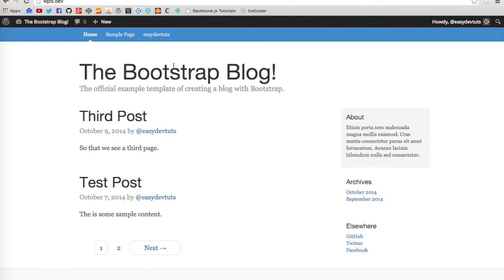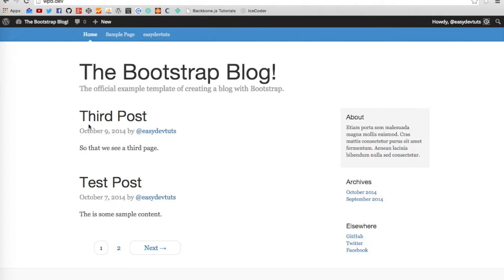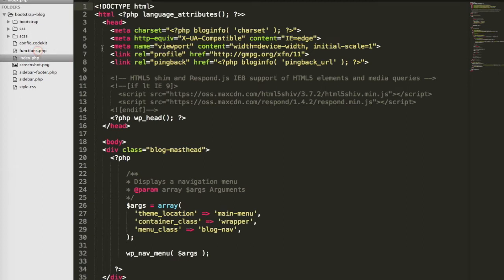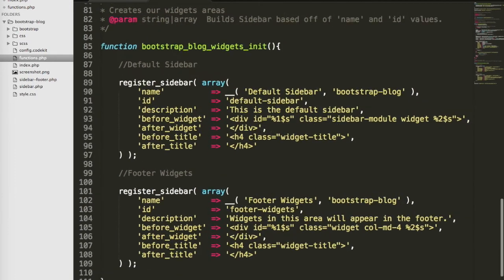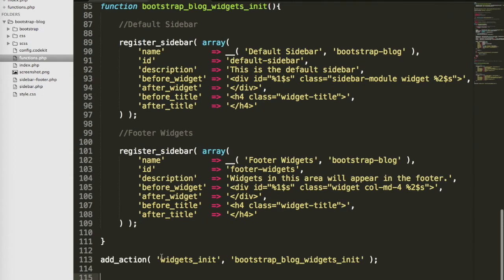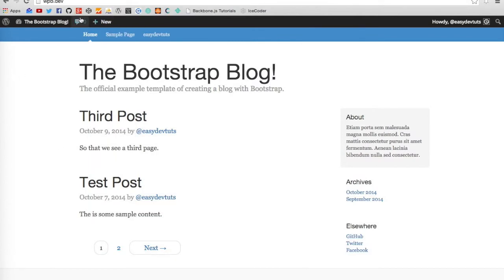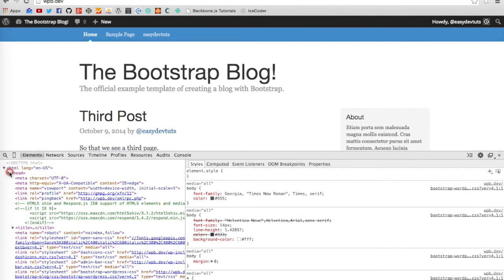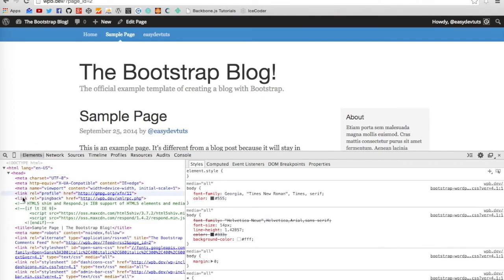Bootstrap Blog - 11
How to add title tag theme support with WordPress 4.1.